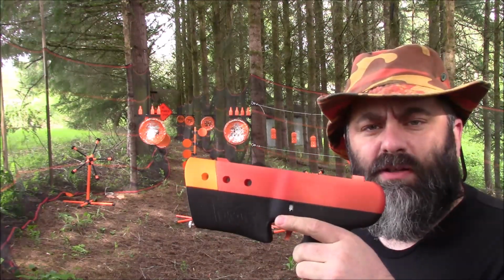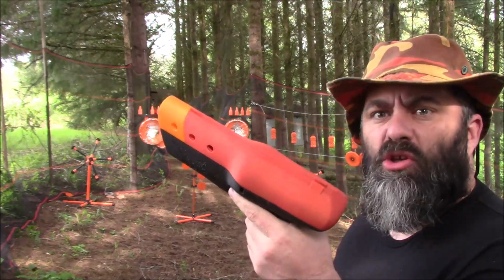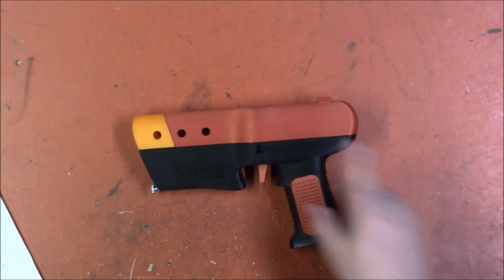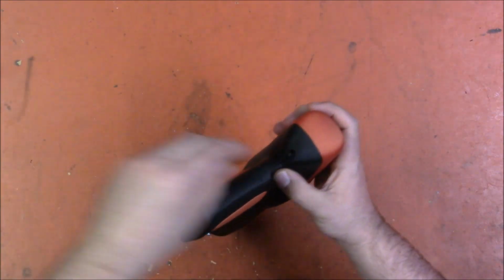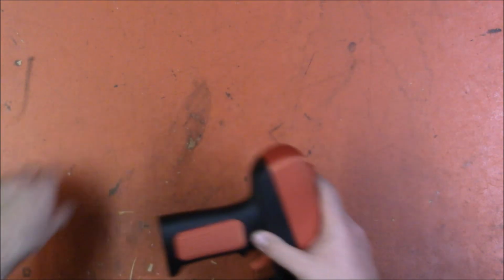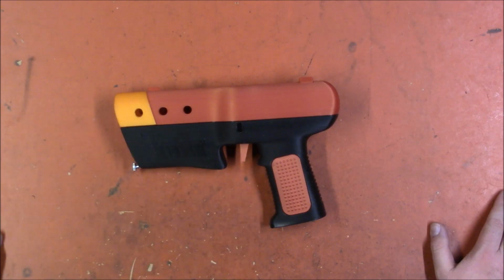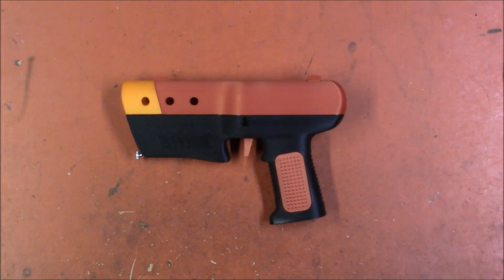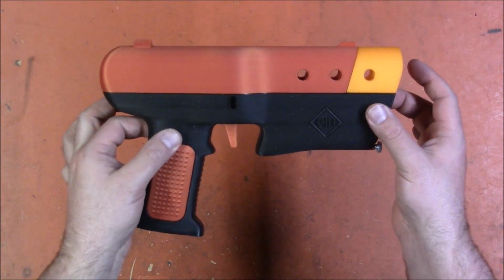The Traceur - Review and Firing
Link!

CaptainXavierNerf

Mailing Address:
Chaylo Laurino

 Alterations: spliced.